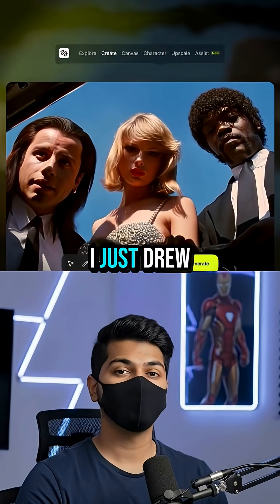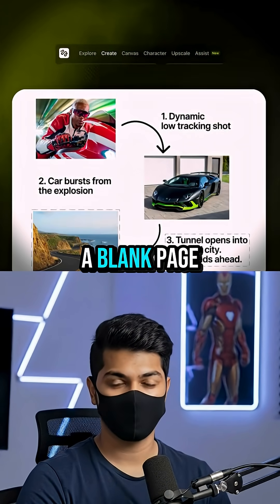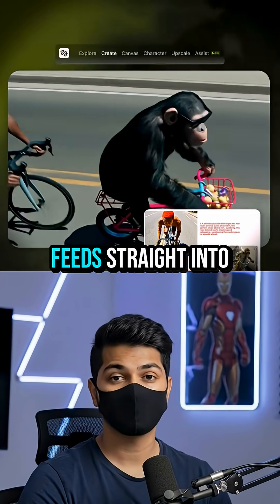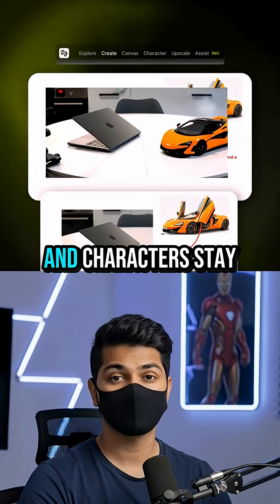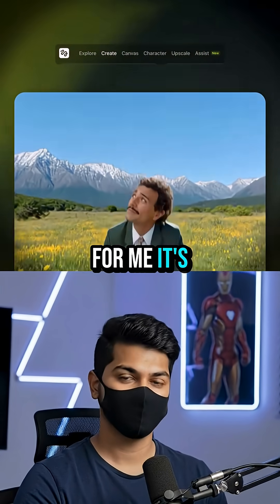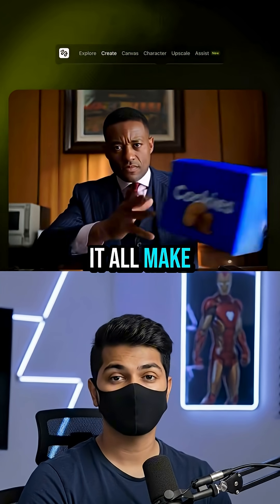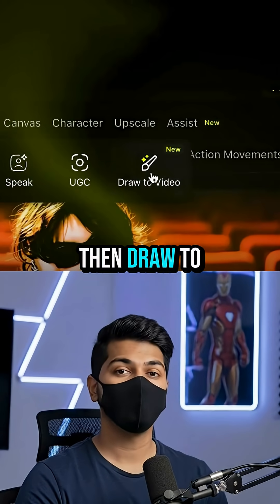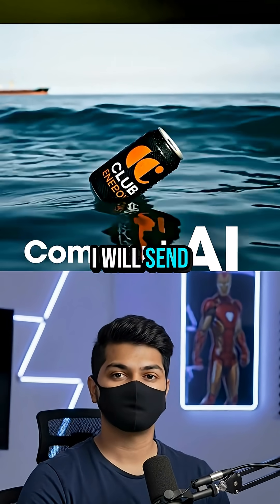New AI Turns Your Drawings Into Real Videos 🤯 | Draw-to-Video Tool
AI just leveled up again.
I sketched a simple scene… and this tool turned it into a full video.
It’s called Draw-to-Video, and it lets you combine drawings, text, arrows, PNGs, and images into one animated clip. No long prompts — just visual instructions.

Using Higgsfield + Vio 3, you can create consistent characters, products, and scenes for ads, UGC, or full storyboards.

If you want the tool link, comment AI and I’ll send it.